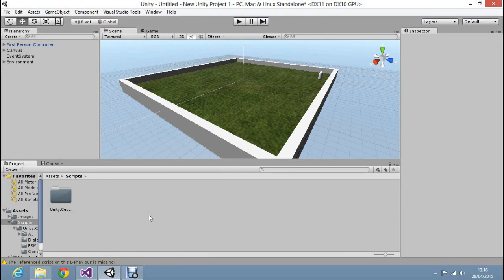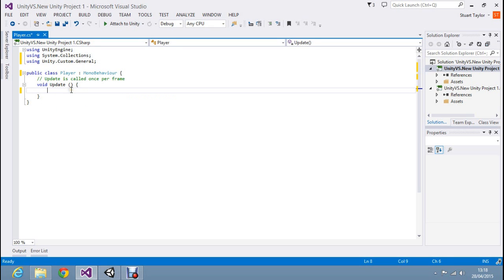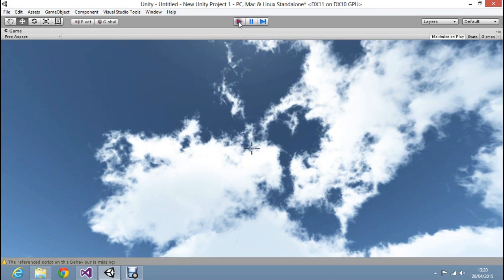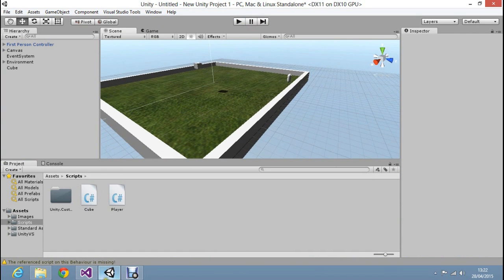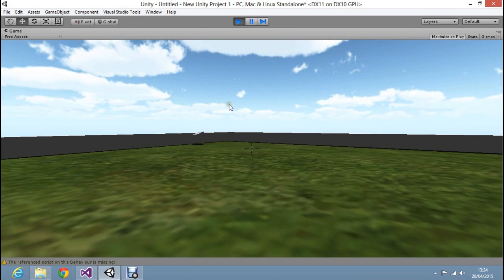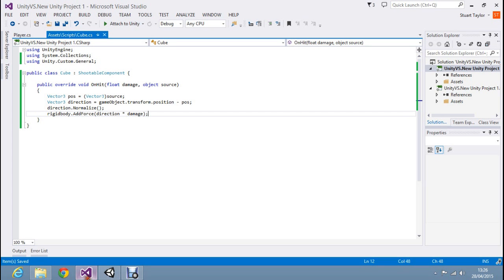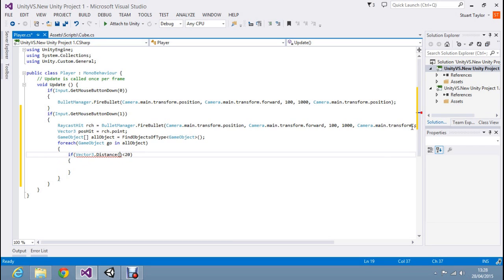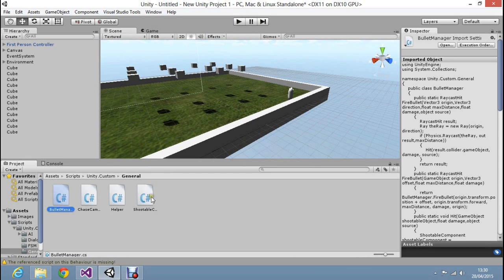Unity Custom - Balistics and Shooting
This is the first tutorial video looking at Unity.Custom.

This video tutorial outlines the BulletManager and ShootableComponent classes responsible for handling balistics and shooting from within Unity.

To see these classes in action, please check out the demo of Experiment X that can be found

Coming soon...